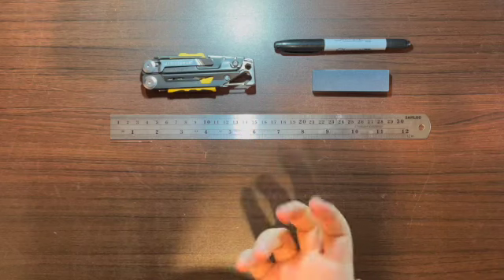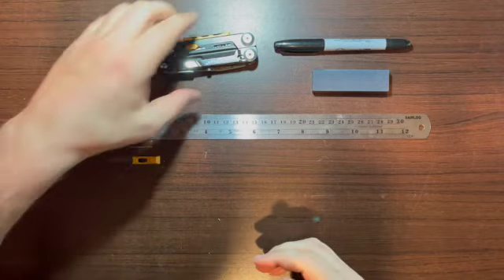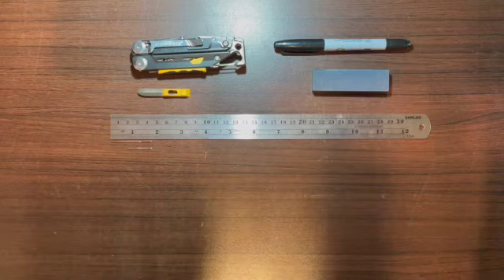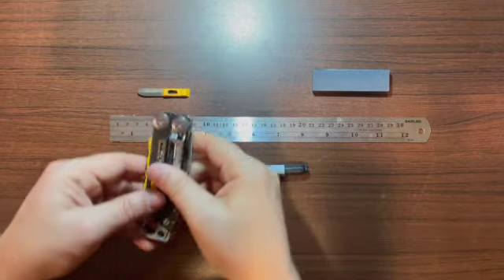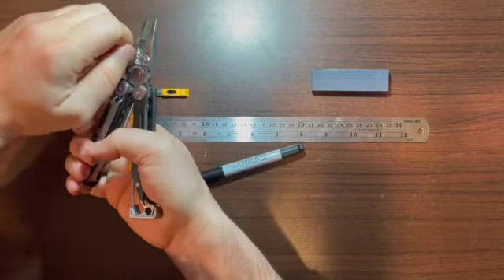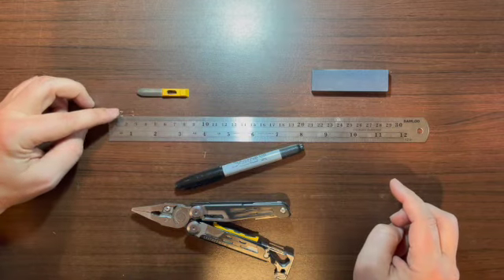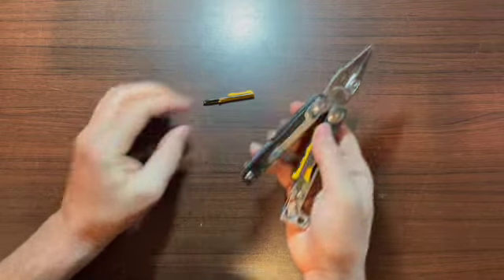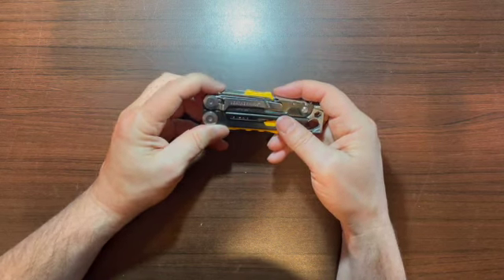Leatherman Signal hack: Add a sewing needle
Hack your Leatherman Signal to include a sewing needle securely stored under the removable knife sharpener.

CHAPTERS
00:00 Intro
00:31 Materials
01:09 Tools
01:20 Measure where to cut the needle
02:02 Cut the needle
03:06 Sharpen the needle
03:48 Add the needle to the sharpener
04:58 Using the needle with the pliers

MATERIALS
Leatherman Signal

TOOLS
Leatherman Signal
Sharpening stone